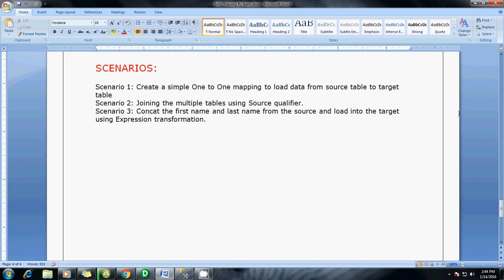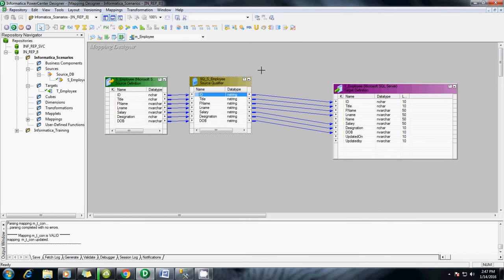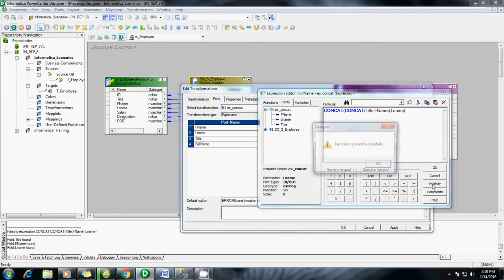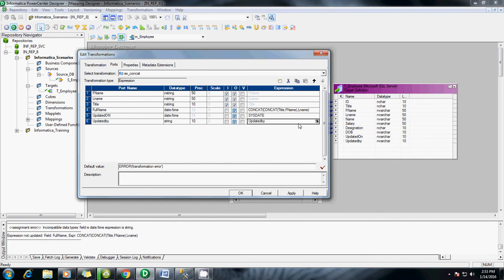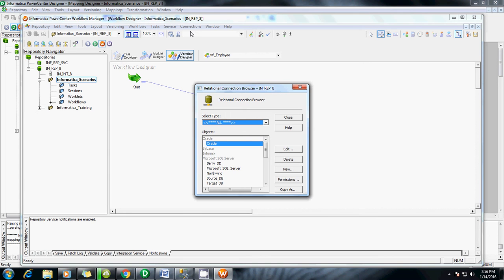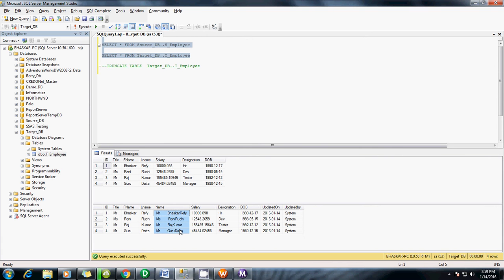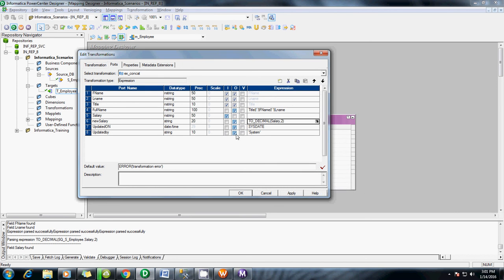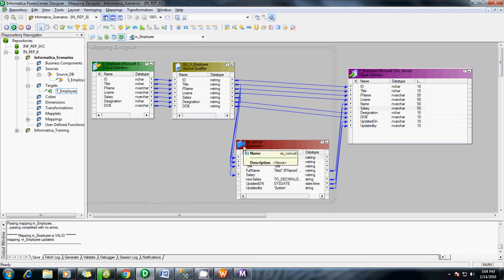S 3: CONCAT strings using Expression transformation. - By Berry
Expression transformation is a Passive and Connected transformation. This can be used to calculate values in a single row before writing to the target i.e. transforming data with functions.